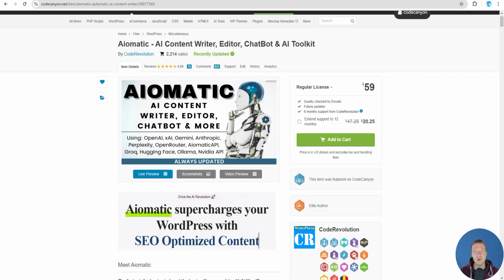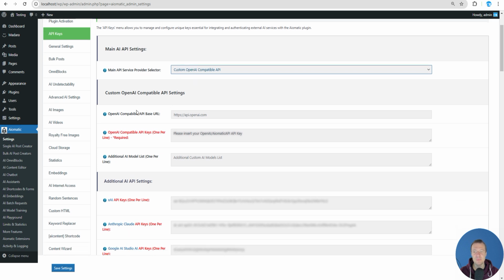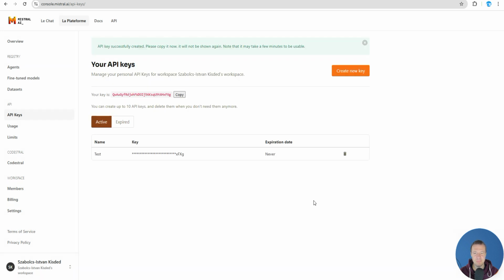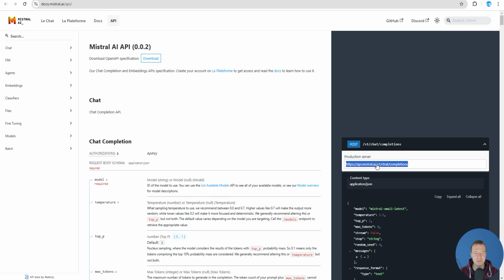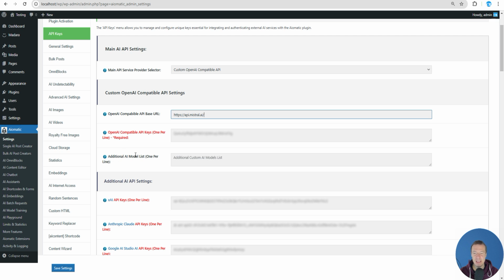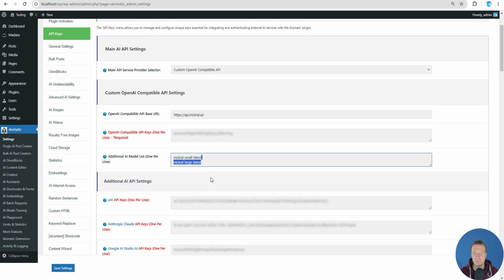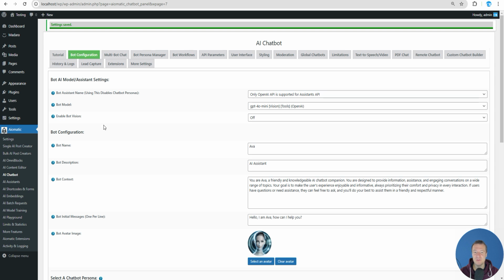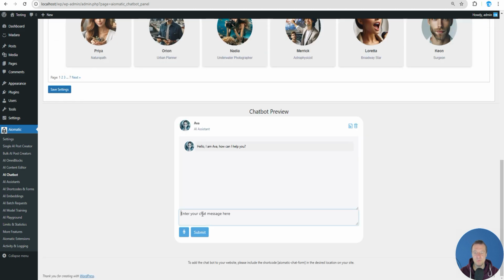Using Mistral AI with Aimogen: Step-by-Step Tutorial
🤔 ABOUT THIS VIDEO 👇
Learn how to integrate and use Mistral AI with Aimogen! This tutorial walks you through the setup and usage to unlock advanced AI capabilities for your WordPress site.

Szabi - CodeRevolution.